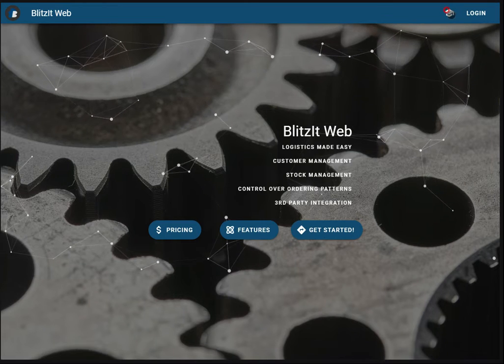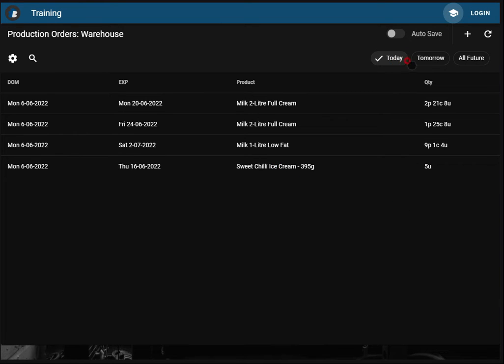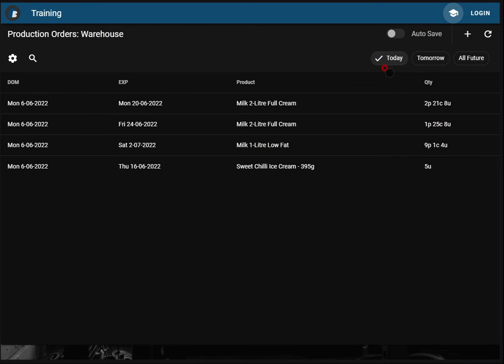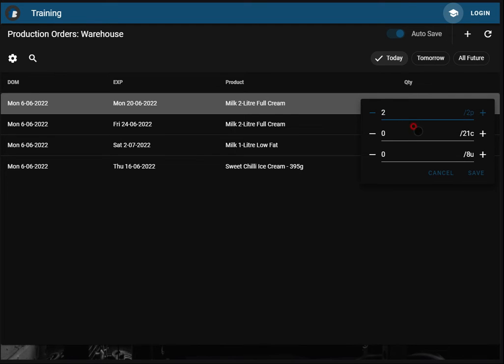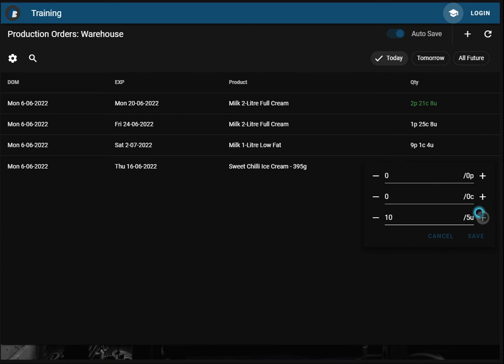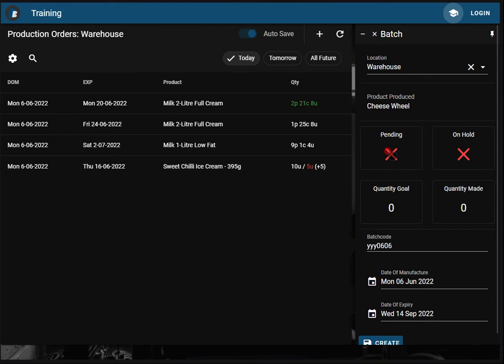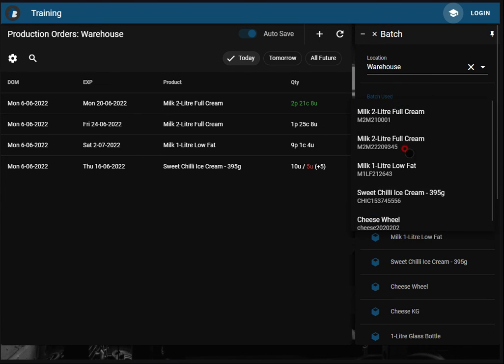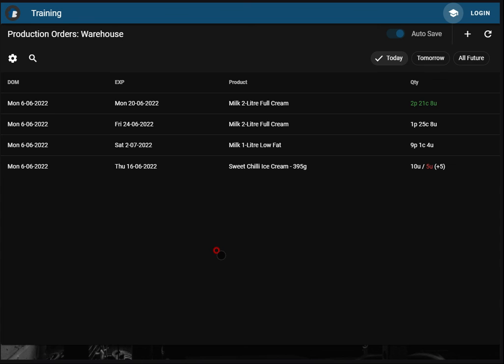Training: Production Tool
How to use the production tool - process production orders, create new batches, or convert existing batches.